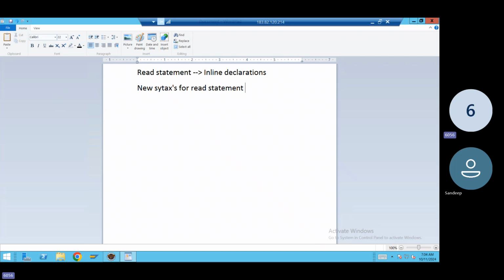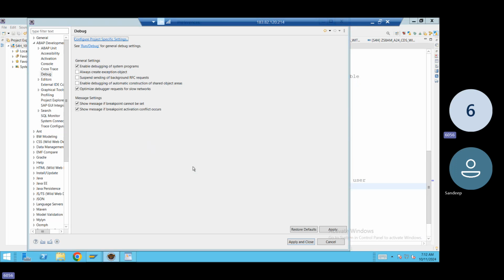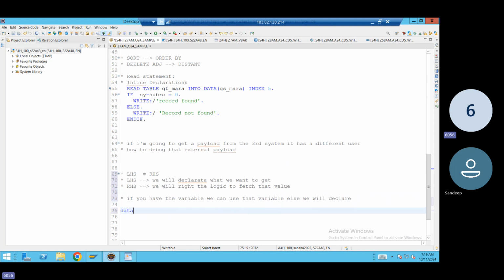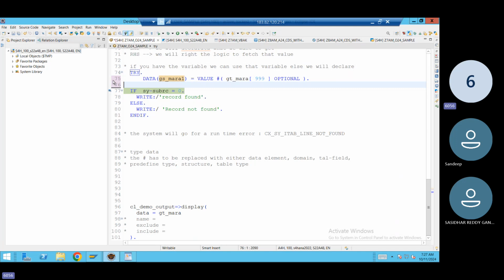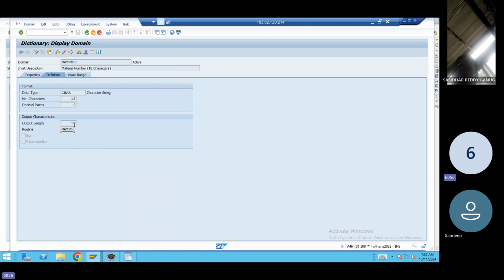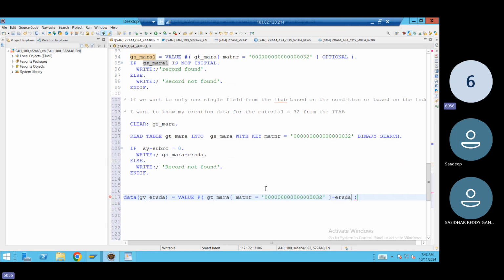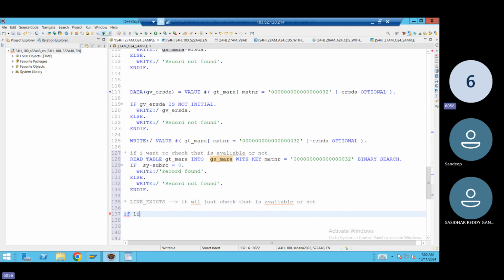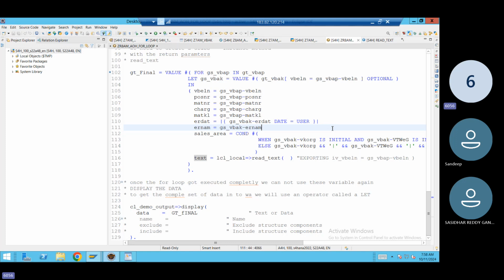ABAP New syntax class 2 Read statement and Eclipse debugging